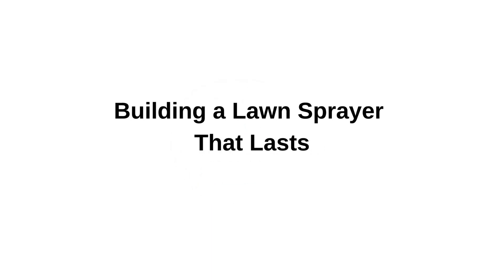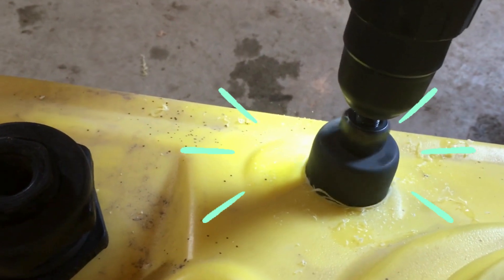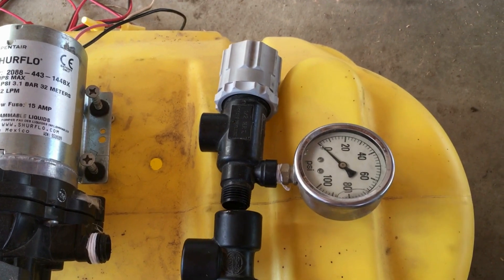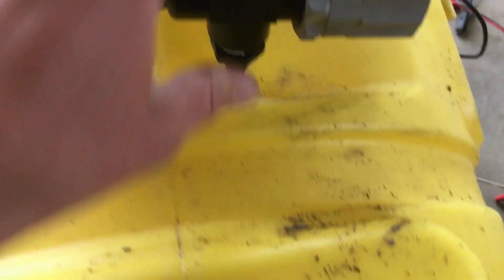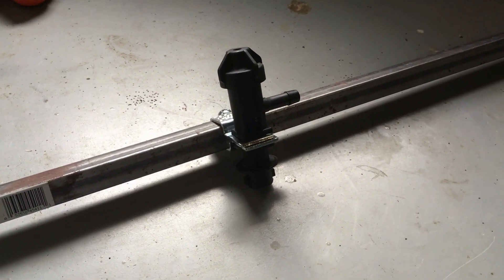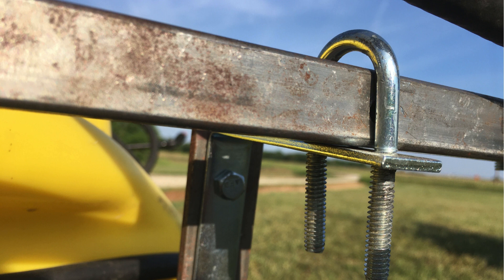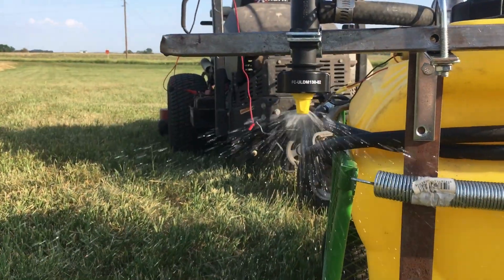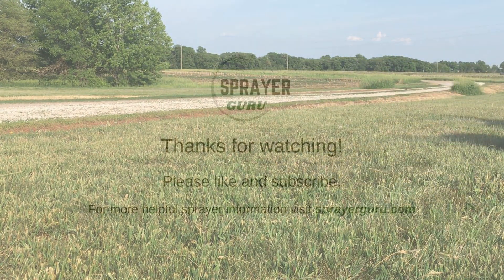Building a Sprayer: Step by Step Guide to Constructing A Boom Sprayer for Lawns or Gardens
This video shows a step-by-step guide on how I constructed a small boom sprayer from scratch.  You can see more details on building your own sprayer as well as lists of the items used in these articles